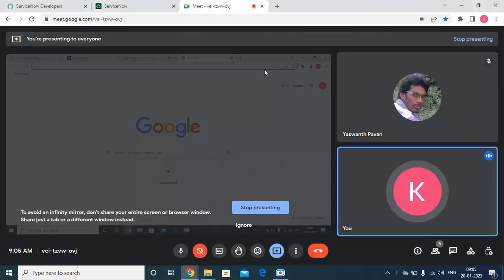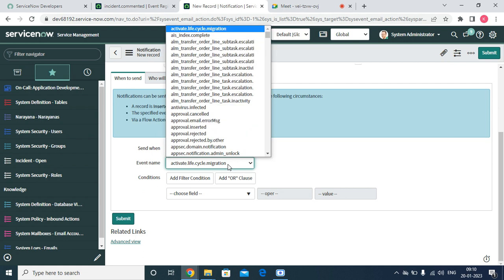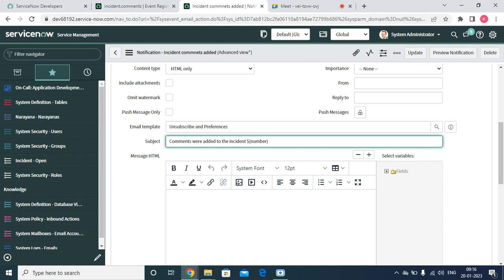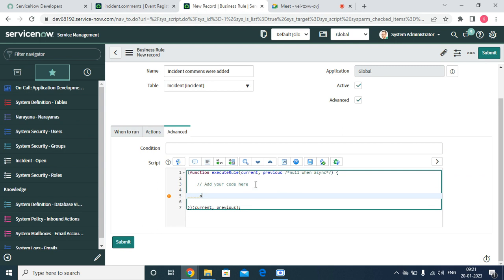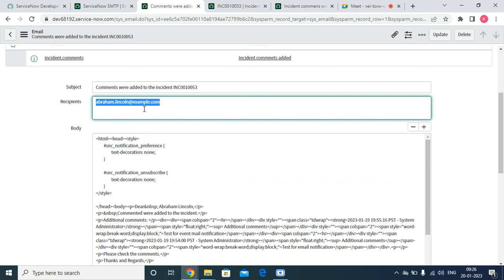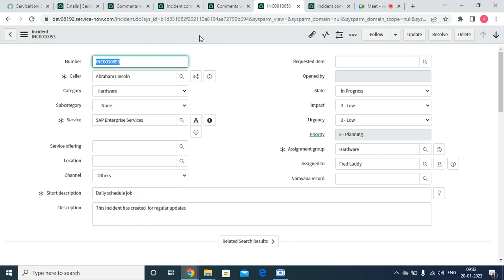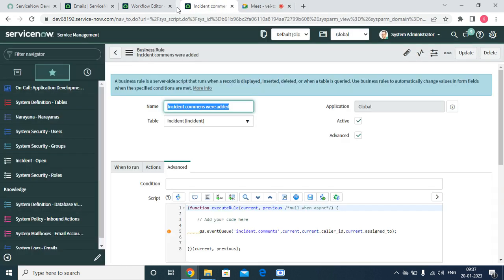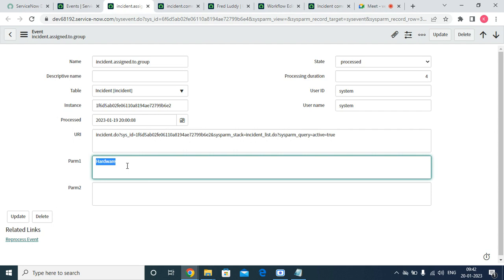ServiceNow Notification events